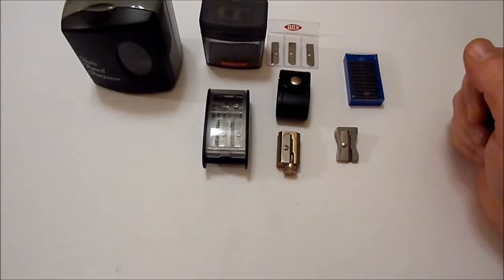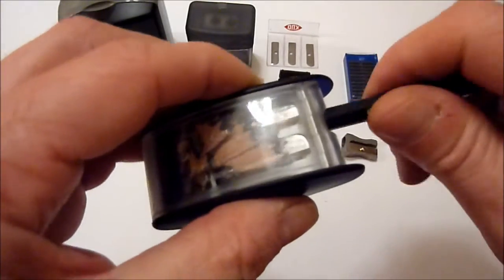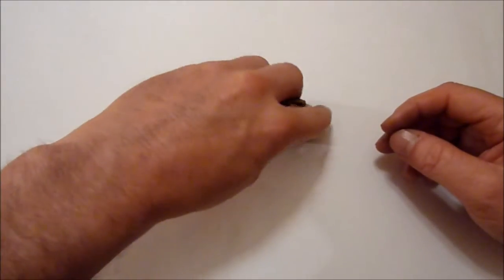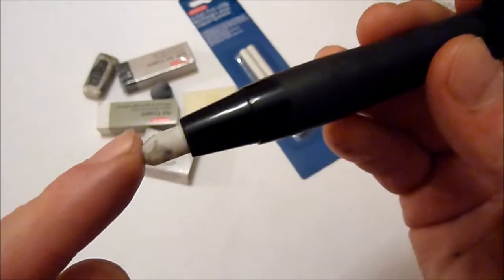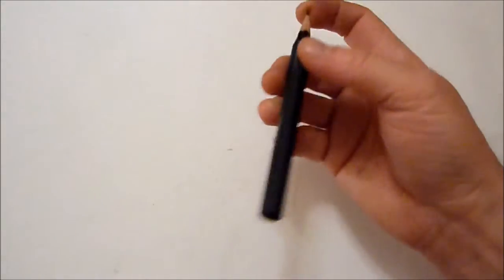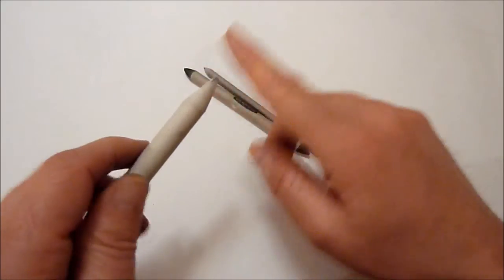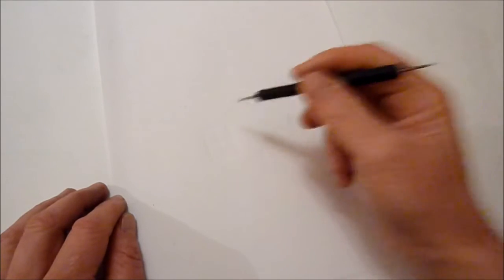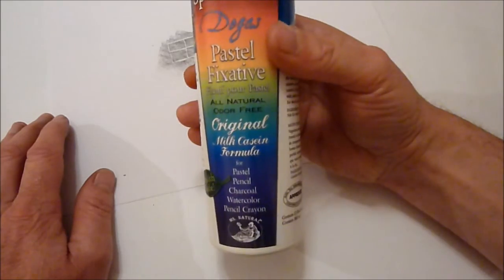Drawing Materials Part 2, Art Supplies, Pencil Drawing Equipment.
Drawing Materials Part 2, Art Supplies, Pencil Drawing Equipment. Here are some extra drawing materials and art supplies you may want to include in your pencil case/art box, hopefully this video gives you some ideas and shows various options for the best kit to use .

Art Materials Amazon USA;
BUBM pencil case,
Pentel Graphgear 1000 mech pencil set,
Pentel Graphgear 1000 mech pencil 0.5,
Pentel Graphgear 500 mech pencil set,
Pentel Graphgear 500 mech pencil 0.5
Pentel P200 set,
Pentel Orenz 0.2
Derwent battery eraser,
Derwent eraser pen,
Derwent soft eraser pack,
Derwent graphic pencils,
Tombow mono eraser 2.3,
Tombow mono rectangle eraser,
Koh i noor 5.6mm lead holder,
Staedtler 900 pencil holder,
Staedtler lumograph black,
Staedtler lumograph regular,
Victorinox Swiss army knife, (mini champ)
M+R pencil sharpener,

Amazon UK;
BUBM pencil case ,
Pentel Graphgear 1000, set,
Pentel Graphgear 1000 0.5.
Pentel Graphgear 500, 0.5,
Pentel P200, set,
Pentel Orenz, 0.2
Kon i noor 5.6mm lead holder,
Koh i noor pencil eraser,
Koh i noor woodless pencils,
Koi i noor sudoku pencils:)
Staedtler lumograph black,
Staedtler lumograph regular,
Derwent battery eraser,
Derwent eraser pen,
Derwent pencil holders,
Derwent graphic pencils,
M+R pencil shsarpener,